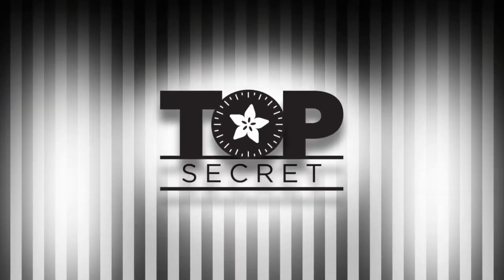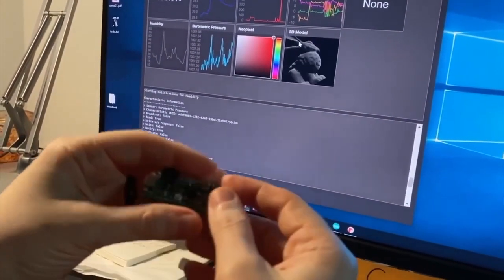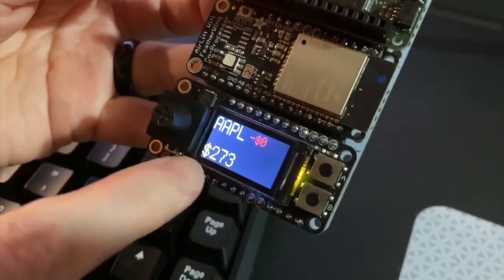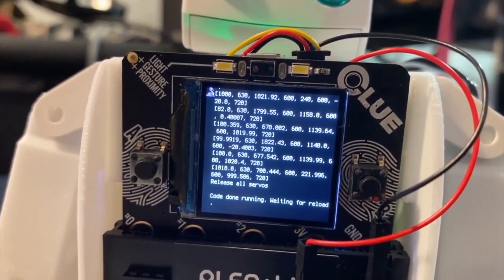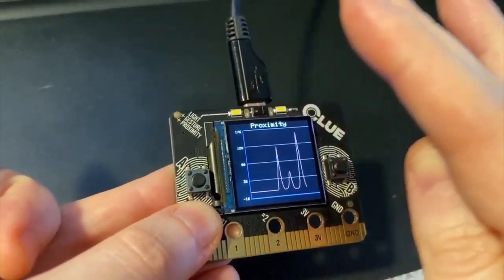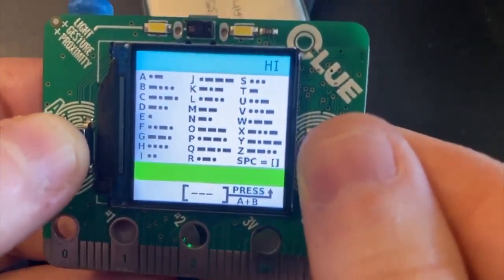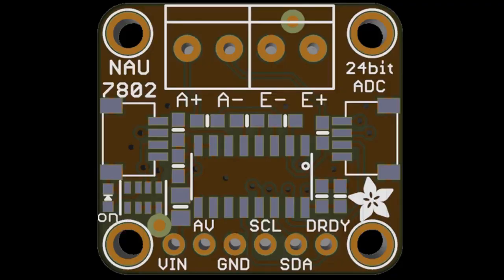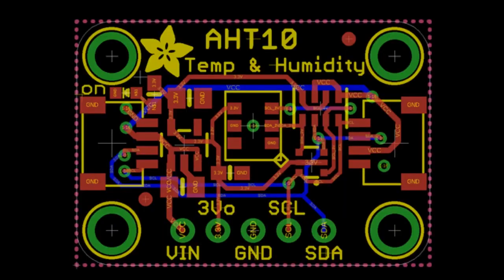Adafruit Top Secret! March 4, 2020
The news from the Adafruit factory in New York. Broadcast March 4, 2020